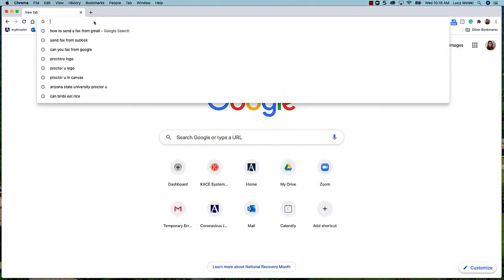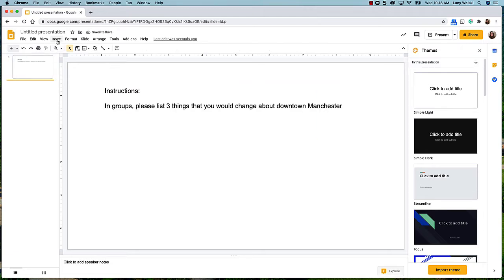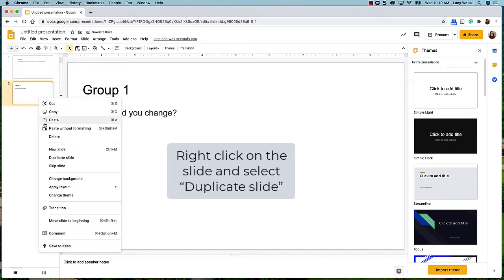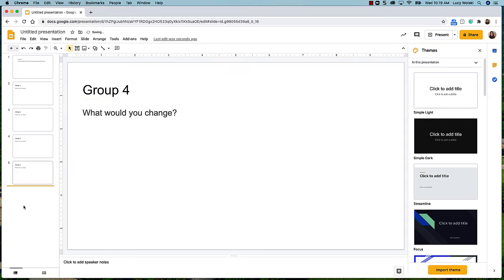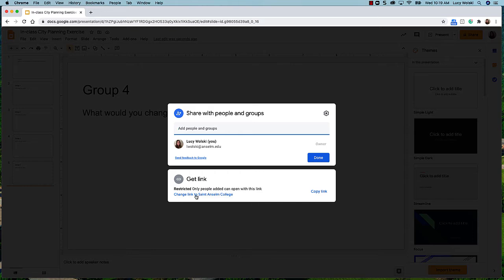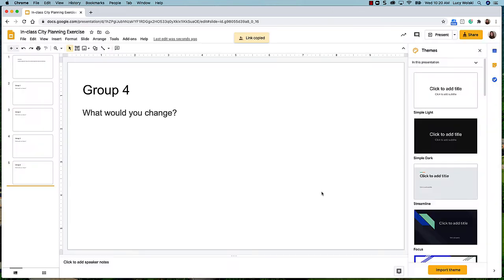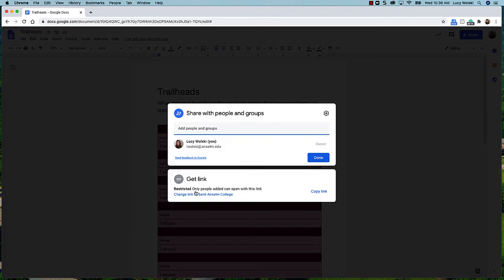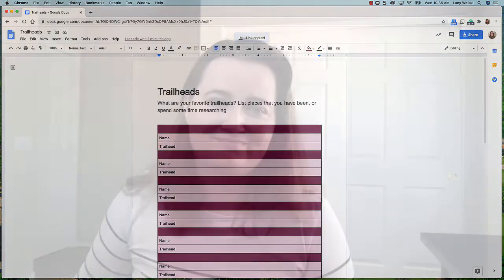Collaborative Student Activity Using Google Sheets or Docs